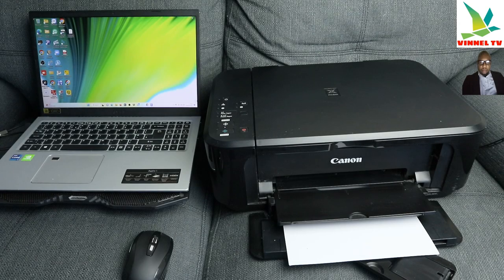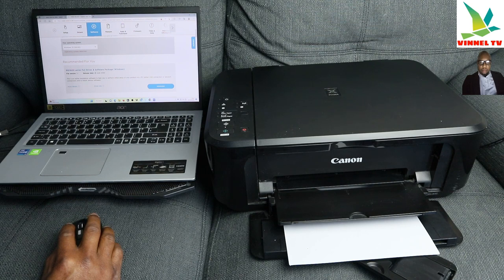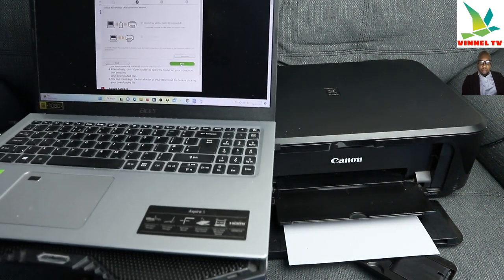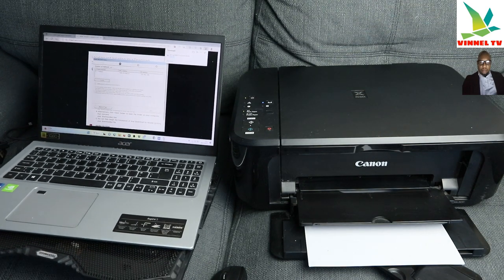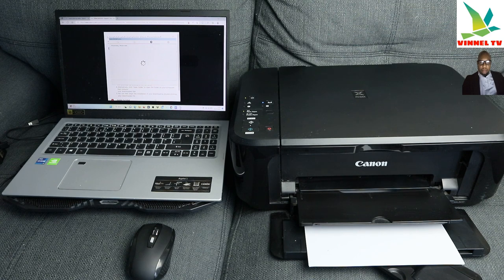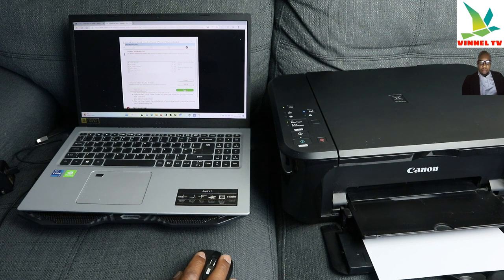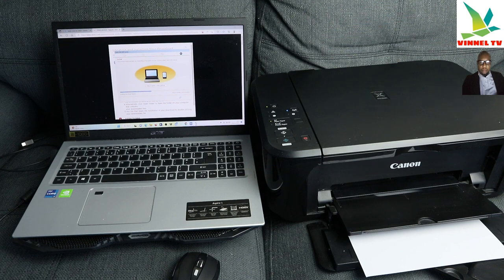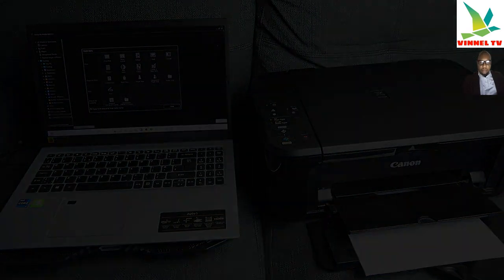Canon Printer Set Up With a Computer/Laptop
This Video is Canon Printer Set Up With a Computer /Laptop
Print technology: Inkjet. Printing: Colour. Copying: Colour
Maximum resolution: 4800 x 1200 DPI. Print speed (ISO/IEC 24734) mono: 9.9 ipm. Print speed (ISO/IEC 24734) color: 5.7 i pm
Copy speed (normal quality, black, A4): 2.7 CPM
Optical scanning resolution: 1200 x 2400 DPI. Maximum scan area: 216 x 297 mm
Scan type: Flatbed. Maximum input capacity: 100 sheets
Automatic double-sided printing
Ink (Amazon)